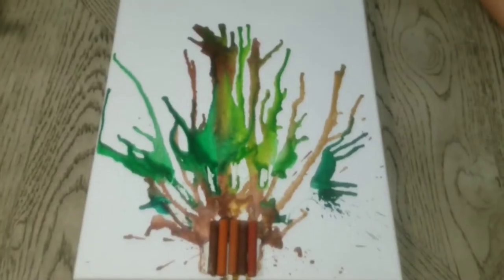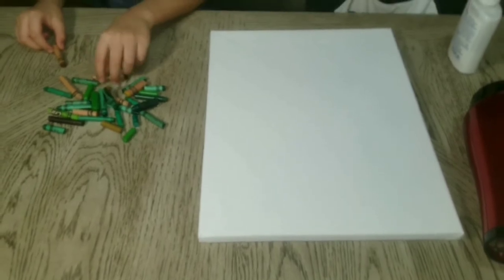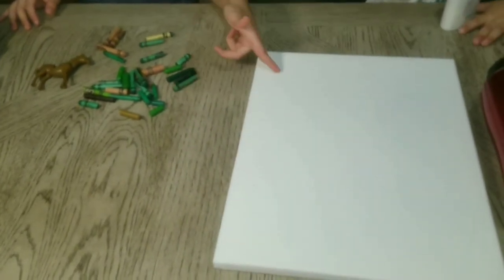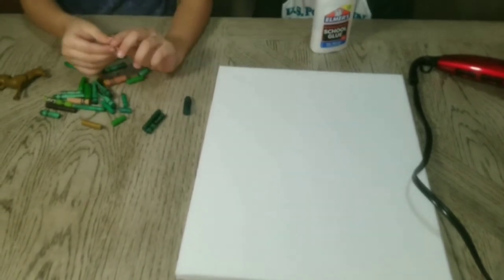🎨AMAZING easy tutorial ART with melted CRAYONS.😃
Hello, this is a tutorial video where we make ART melting crayons. Don't throw them away, make ART with them.